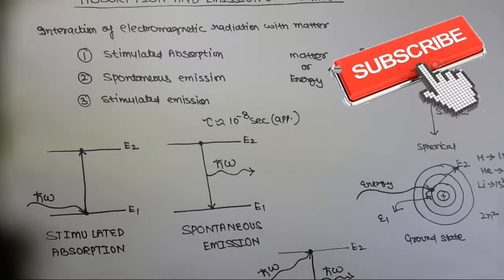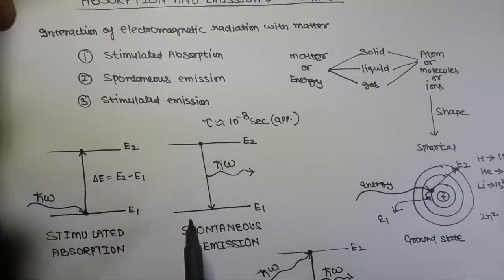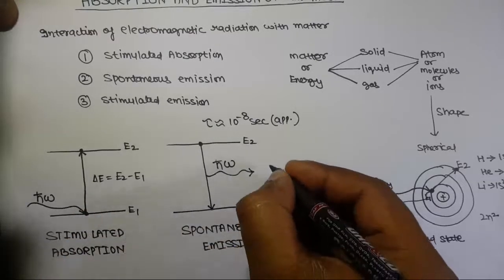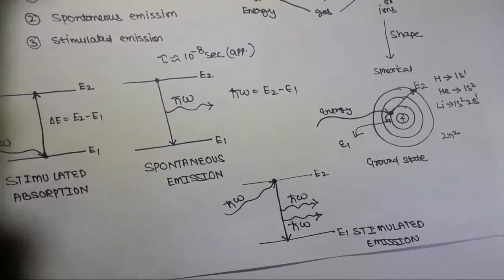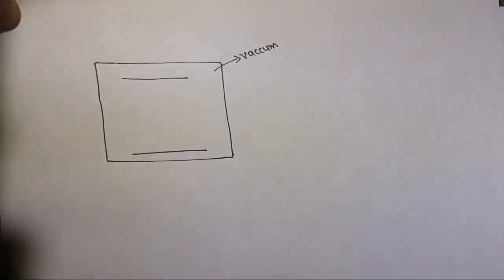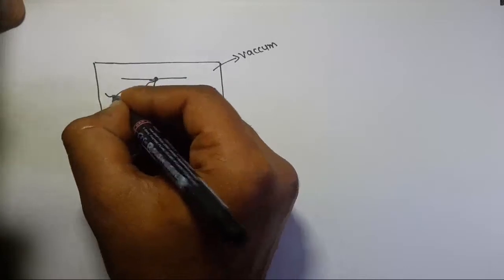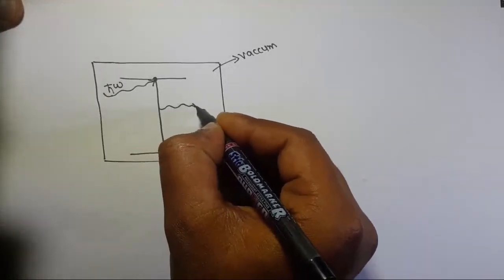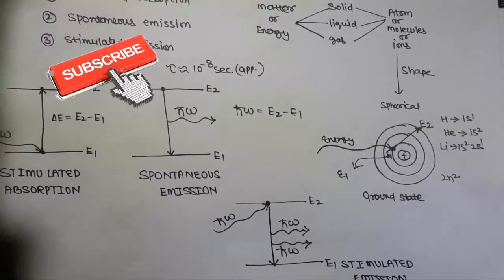ABSORPTION AND EMISSION PROCESS OF LASER| LECTURE 3